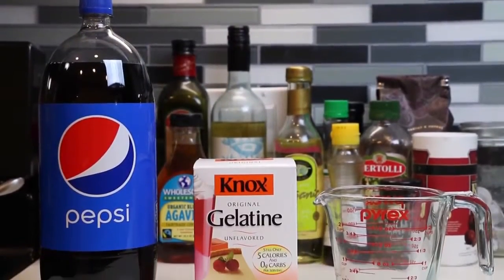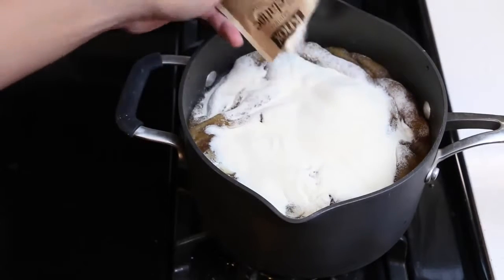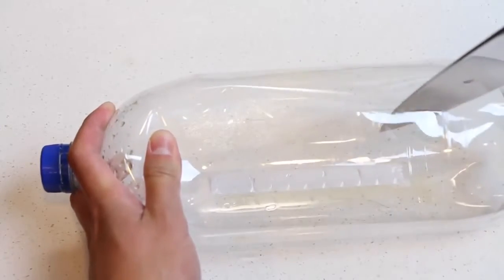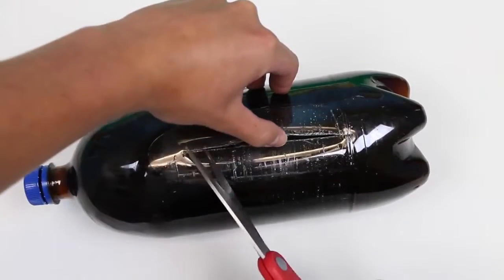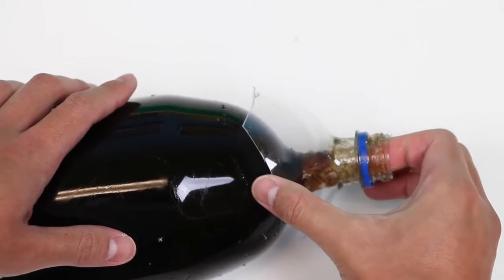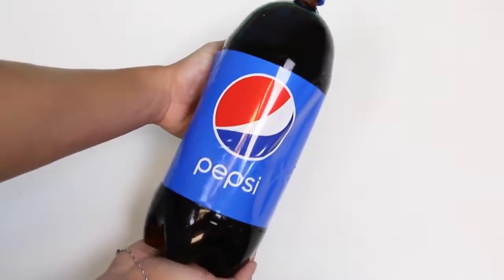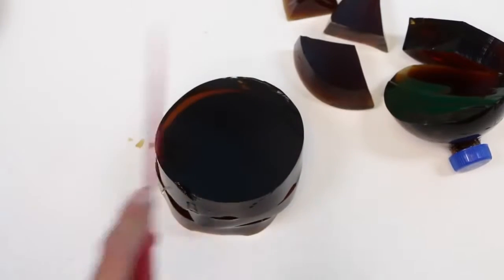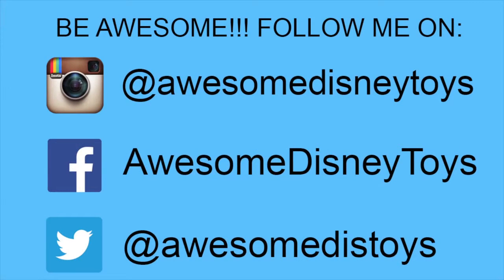Making a gummy Pepsi cola bottle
How to make a gummy Pepsi cola